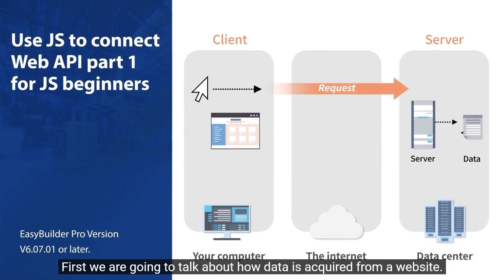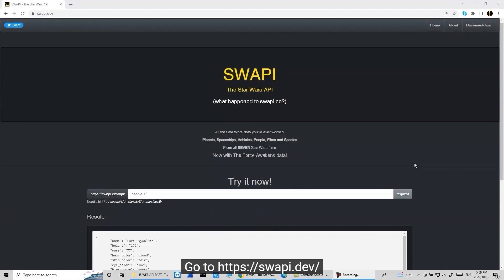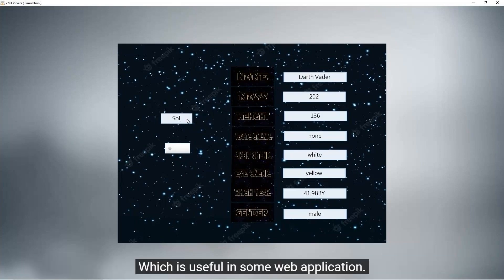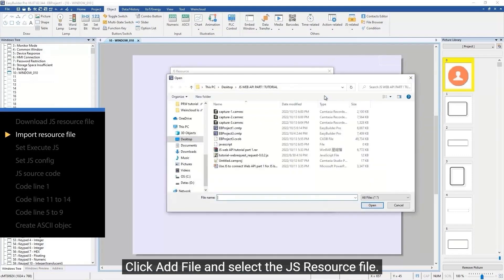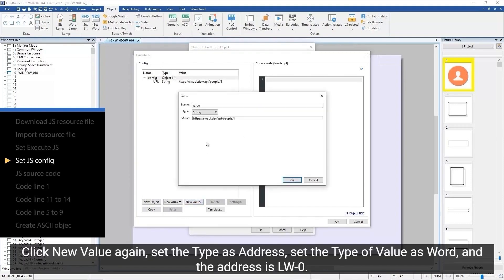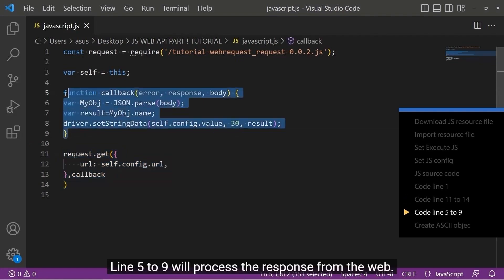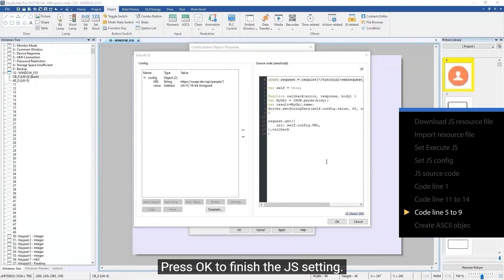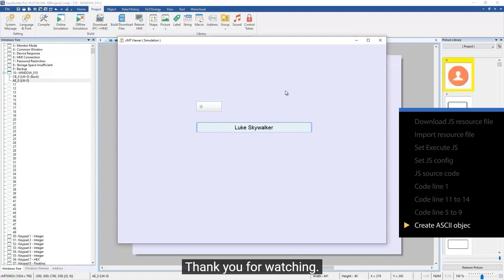JS Web API Part 1 - for JS Beginners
In this video, we are going to demonstrate how to use an HMI to get information from a website by using a web API and utilizing JavaScript.

0:15 Introduction
1:02 Use a sample website to see how request and response work
2:35 Create a project to get the web information